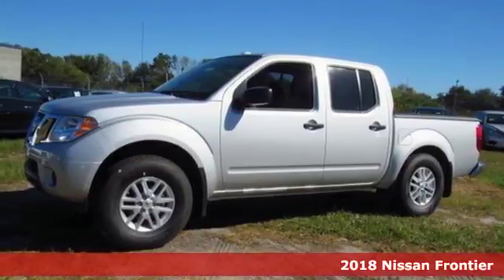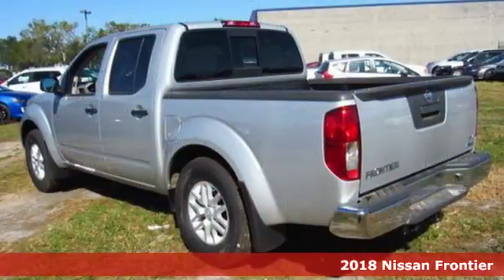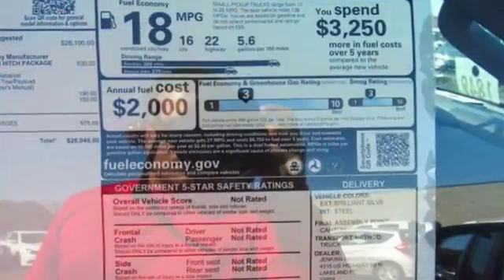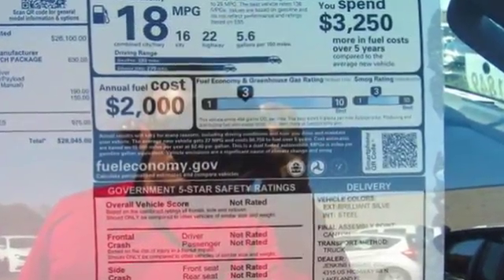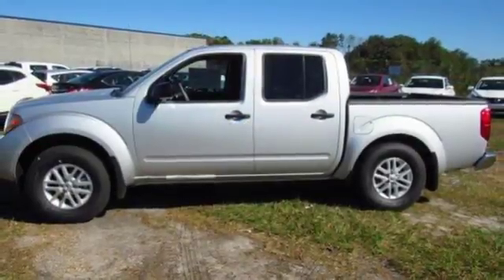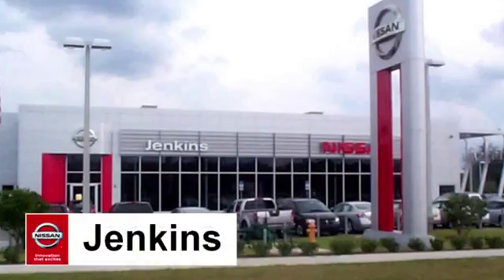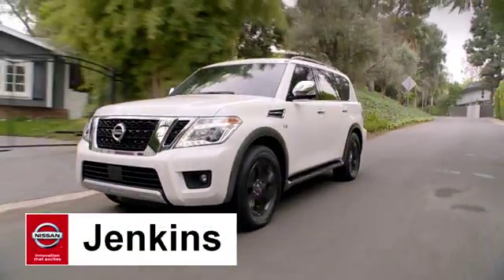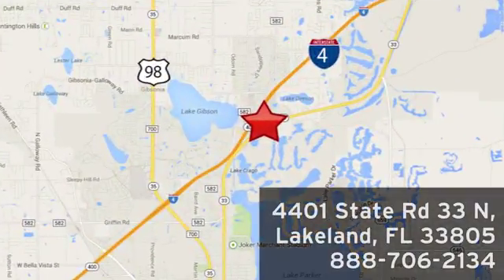New 2018 Nissan Frontier Lakeland FL Tampa, FL 18F16 - SOLD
Year: 2018
Make: Nissan
Model: Frontier
Trim: Crew Cab 4x2 SV V6 Auto
Engine: 3.9 L V6 Cyl.
Color: Brilliant Silver
Stock #: 18F16
VIN: 1N6DD0ER7JN704808
This 2018 Nissan Frontier SV V6 will sell fast! This Frontier has many valuable options! Bluetooth Connectivity. Satellite radio. Aux. Audio Input. -Security System -Keyless Entry -Steering Wheel Controls -Automatic Transmission On top of that, it has many safety features! We are located at 4401 Lakeland Hills Blvd, Lakeland, FL 33805. NEW NISSAN SAVINGS - Must Finance with NMAC. Online pricing includes all Nissan Rebates and up to $1,000 Owner Communication Incentive. Online discounts apply to retail purchase. Vehicles must be in stock. LEASES may vary. OUT OF STATE pricing may vary due to rebate variances. Sales Tax Title License Fee Registration Fee Finance Charges and $899 Dealer Fee are additional to the advertised price. We make every effort to have accurate pricing but occasionally mistakes occur. Please call if you have any questions. Current pricing Valid through 11.30.17

Address:
401 State Rd 33 N